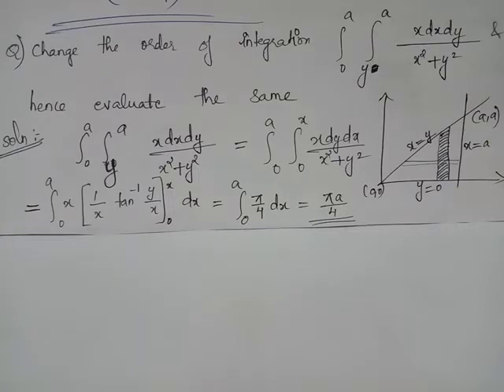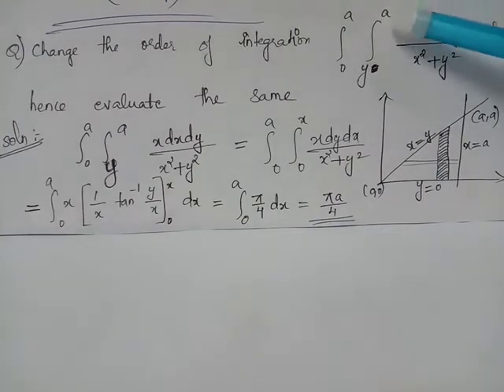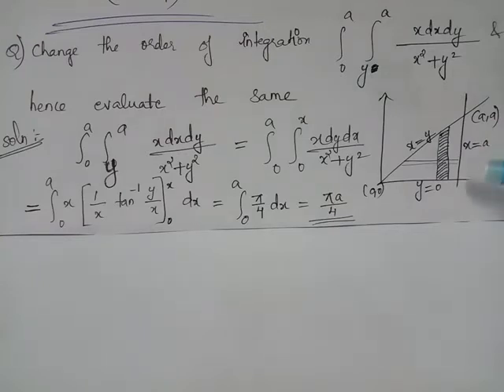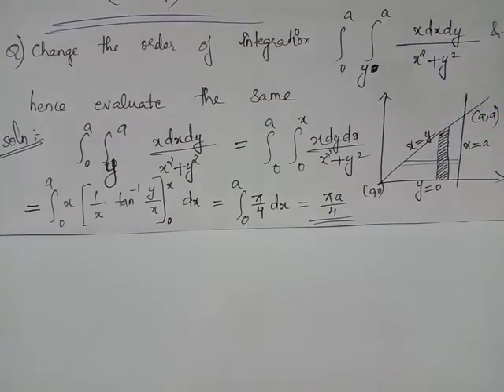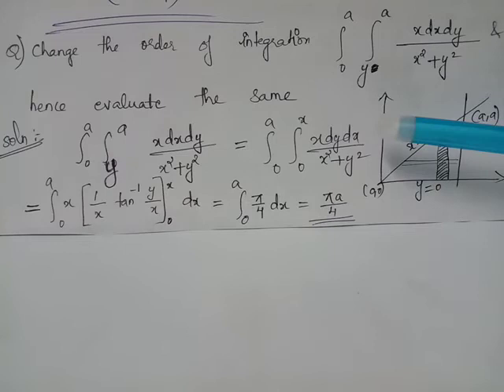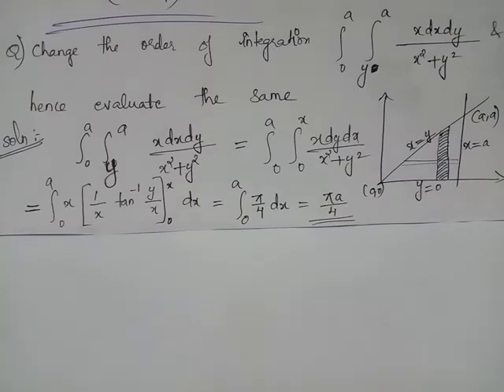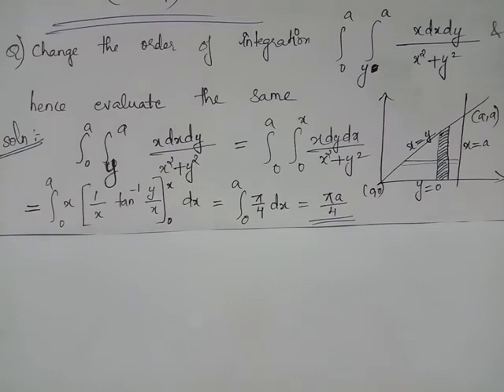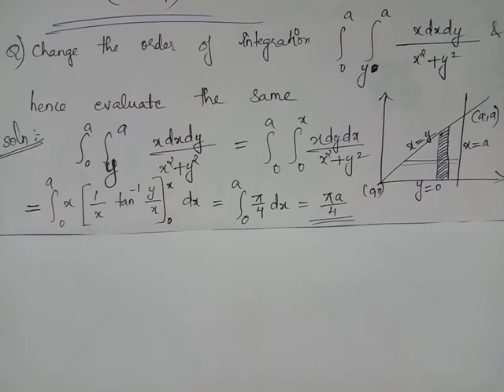change of order / problem 1